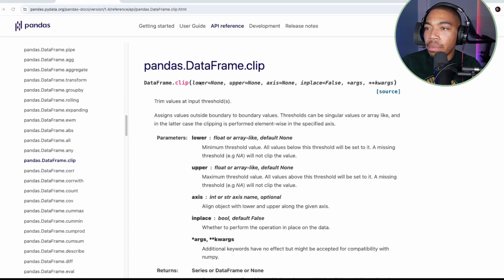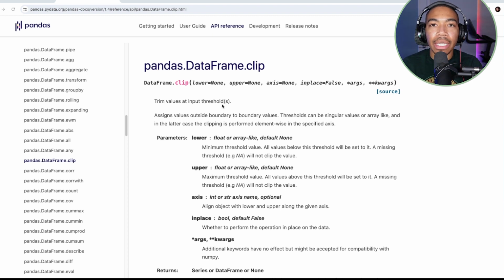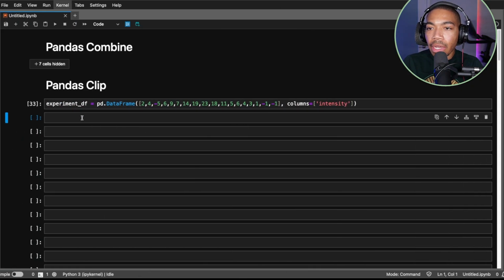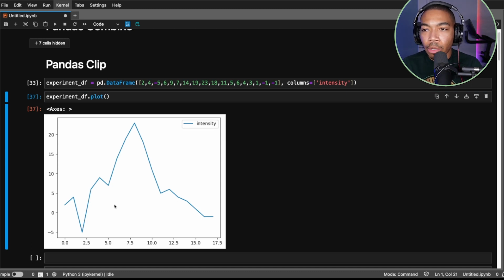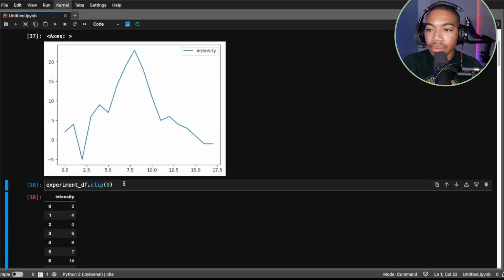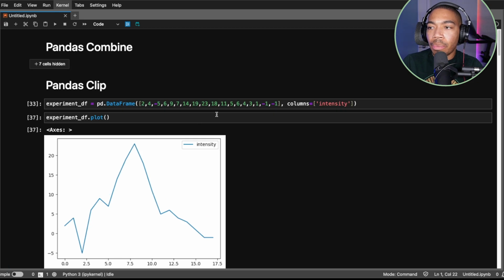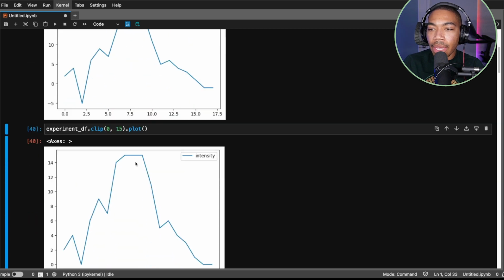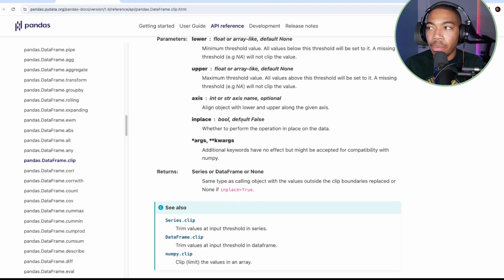Transform Your Data in Minutes: Pandas Clip Method Explained!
Master the Pandas Clip Method: Simplify Your Data with This Handy Trick

Looking for a quick way to manage outliers or restrict values in your dataset? In this video, I’ll demonstrate how to use the powerful clip method from the Pandas library. This method is perfect for limiting values in your data, ensuring they fall within a specified range. Whether you're dealing with large datasets or trying to clean up your data, the clip method makes it fast and efficient. Tune in to learn why it’s a must-have tool for data preprocessing!

0:00 Intro and Rambling lol
0:51 Pandas Clip Explained
1:36 Pandas Clip Method Programmed
2:40 Pandas Clip Method Visualized
3:04 Closing